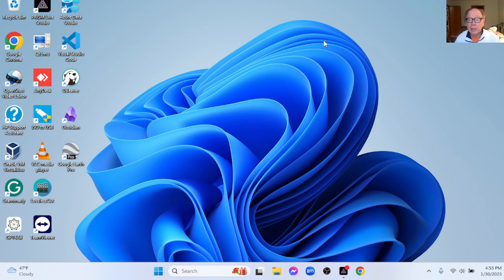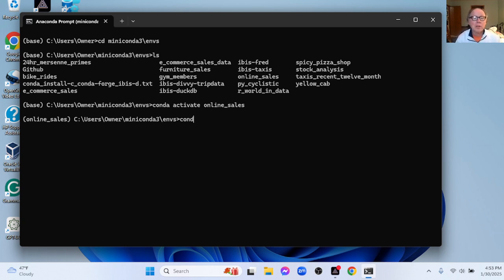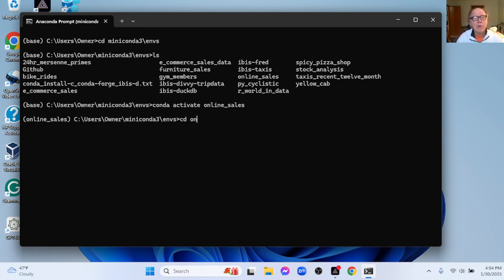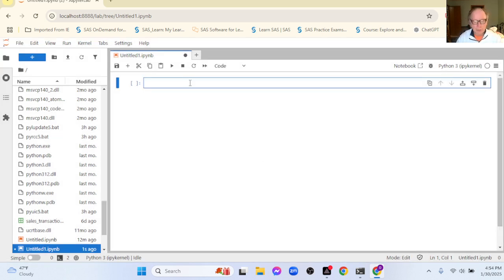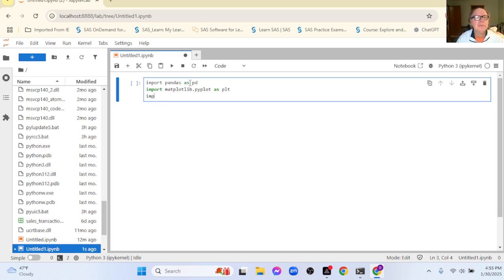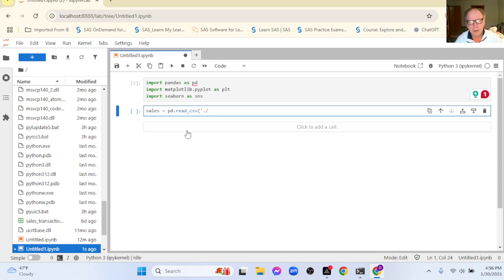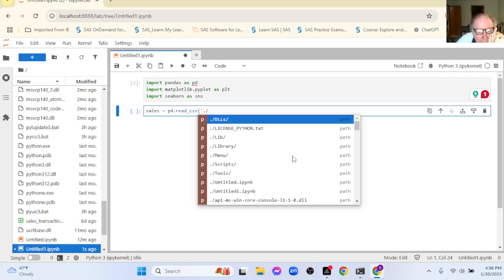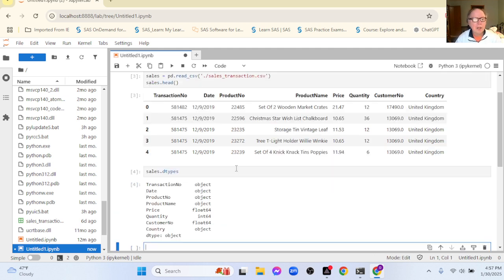Python: Quick Jupyter-labs Demo (anaconda)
A quick demo showing how to get up and running with Jupyter Notebooks.